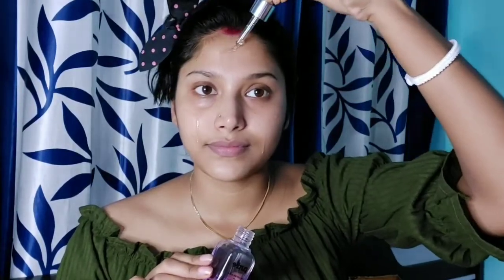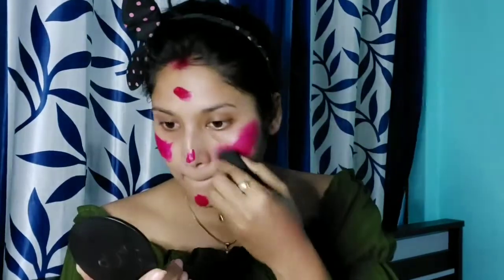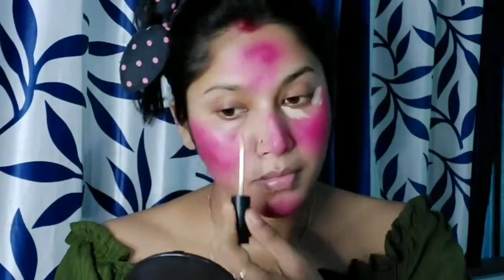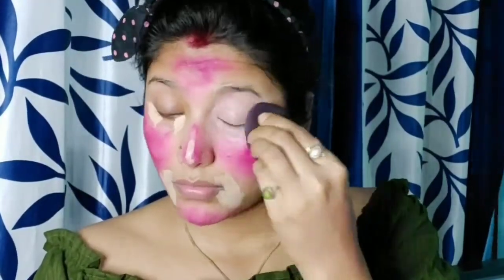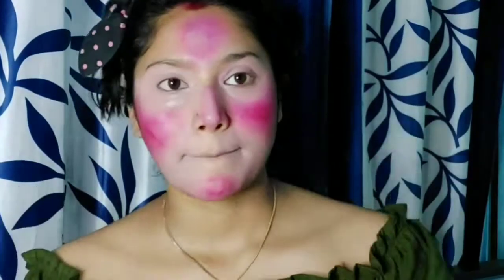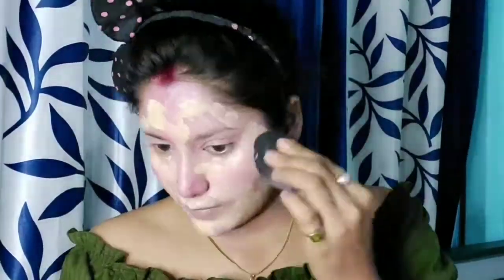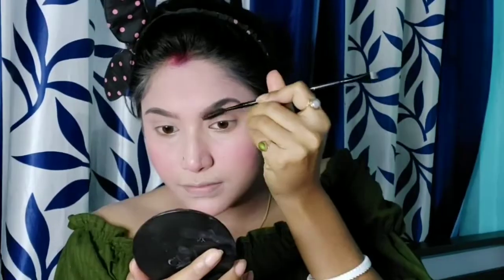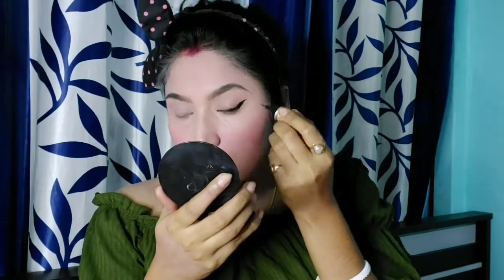Viral blush makeup technique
Products

xoxo
tuli's beauty world